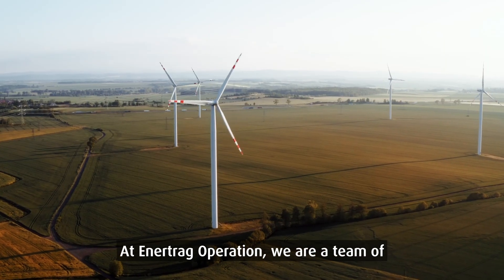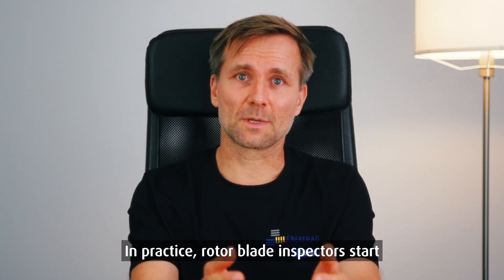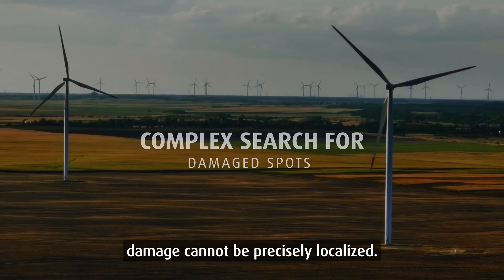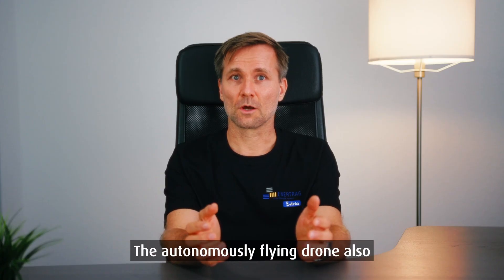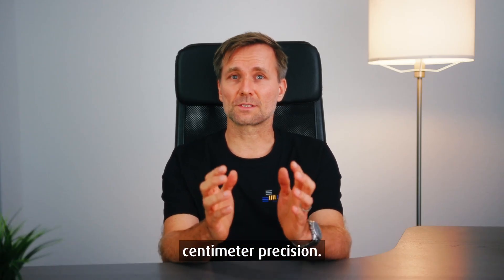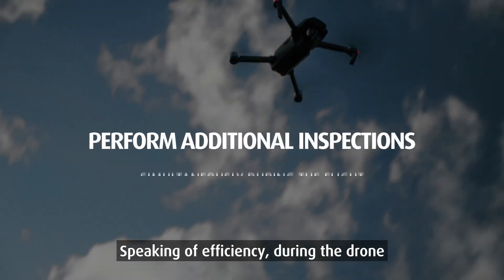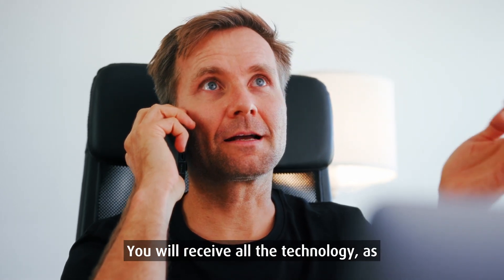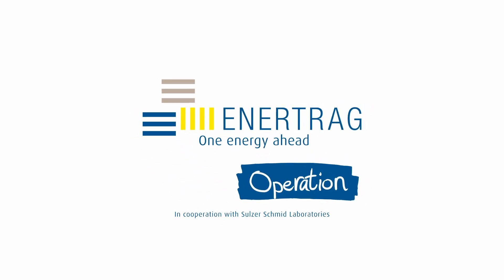Wie lassen sich Instandhaltung von Windturbinen on- und offshore optimieren und dabei Kosten sparen?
Als Betreiber sind Sie für einen sicheren Betrieb Ihrer Windenergieanlagen verantwortlich und investieren viel Zeit in die Koordination von Instandhaltungsaufgaben insbesondere in die Prüfung der Windenergieanlagen.
Die vielen unterschiedlichen Tätigkeiten an Ihrer Windenergieanlage bedeuten lange Stillstandzeiten, was wiederum zu finanziellen Einbußen führt. Da Sie grundsätzlich zwei Teams benötigen, um Maschinenprüfung und Rotorblattinspektion durchzuführen, häuft sich hier ein beachtlicher Kostenapparat an. Trotzdem bleibt die Ungenauigkeit der Blitzschutzmessung. Wenn ein Schaden vorhanden ist, ist es schwierig, ihn genau zu lokalisieren. Zusammenfassend zeigt die Erfahrung: Hier liegt ein Missverhältnis von Kosten und Ergebnisqualität vor.
In den nächsten Minuten zeigen wir Ihnen, wie mit der 2in1 LPS Inspection in den letzten 12 Monaten über 350 Windenergieanlagen erfolgreich geprüft wurden – mit Rotorblattinspektion, mit Blitzschutzprüfung, aber ohne Seilzugangstechnik.

Apropos effizient: Ein Team schafft auch bei neusten Windenergieanlagen problemlos drei Rotorblattinspektionen inklusive Blitzschutzmessung pro Arbeitstag. Und ab Frühjahr 2024 ganz neu im Gepäck: Der drohnengesteuerte Turmbeflug.